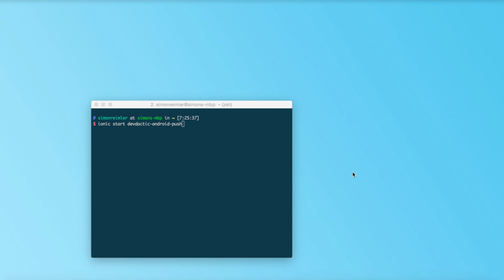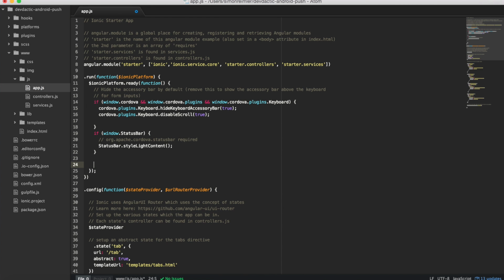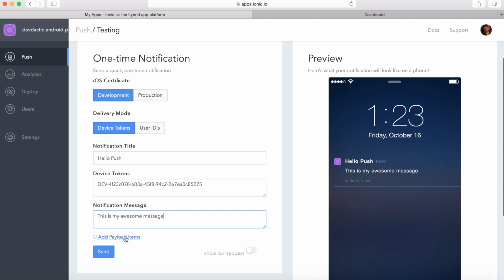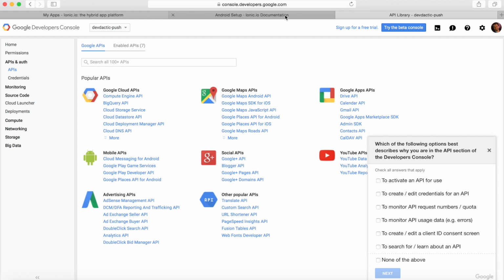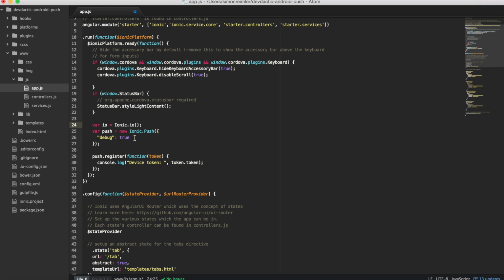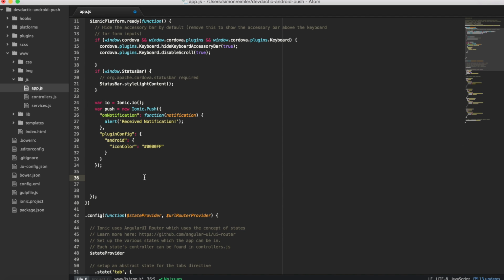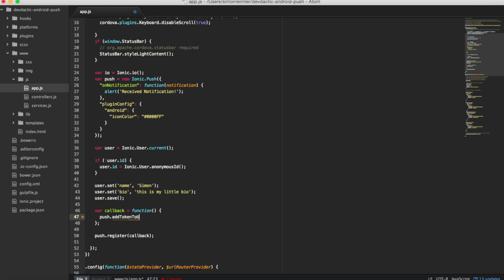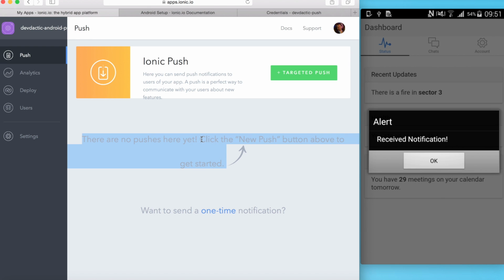Android Push Notifications with Ionic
Sending out an Android Push Notification with Ionic is a simple process. Follow along these steps and you got Push Notifications in nearly no time up!

Want to read instead of watch? Here's the full tutorial